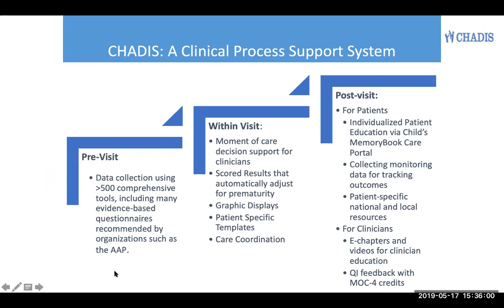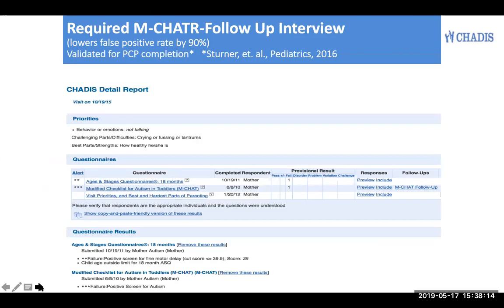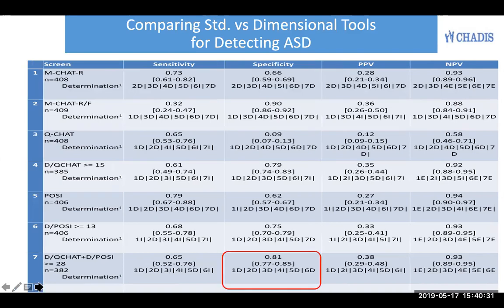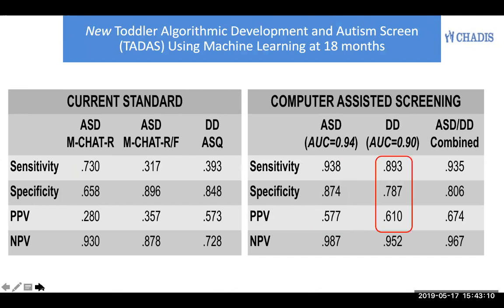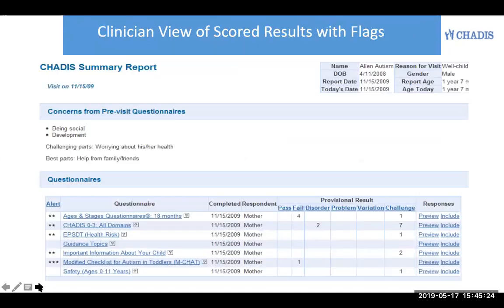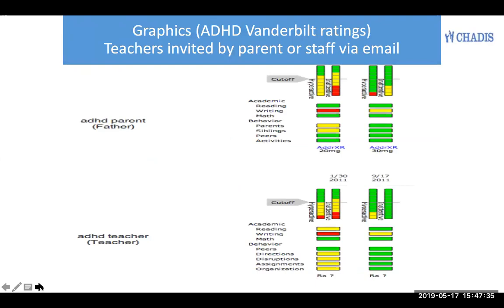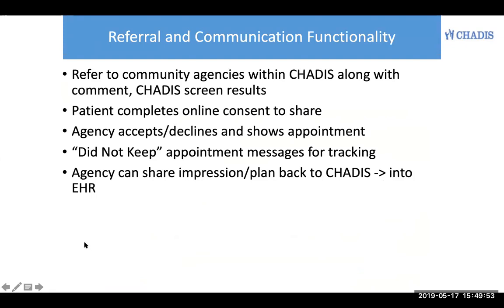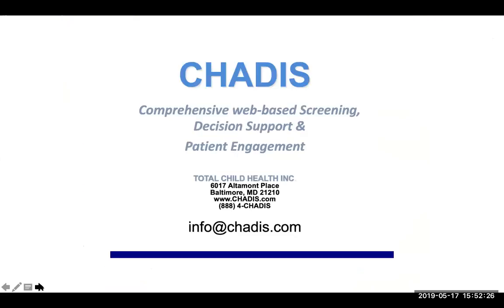New Toddler Algorithmic Development and Autism Screen (TADAS) Using Machine Learning at 18 Months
Research comparing the current standard M-CHAT-R with Computer Assisted Screening.